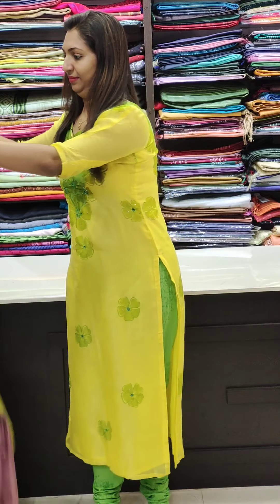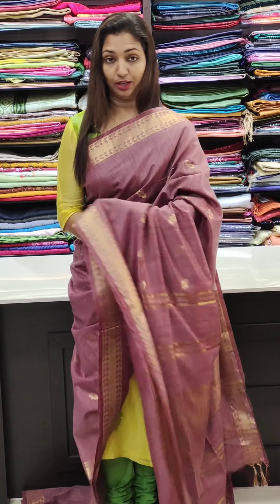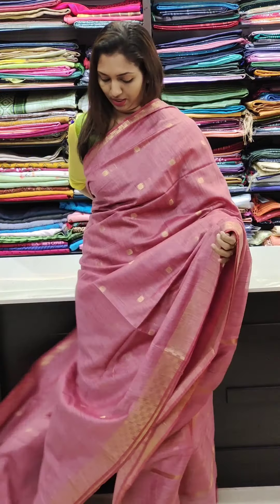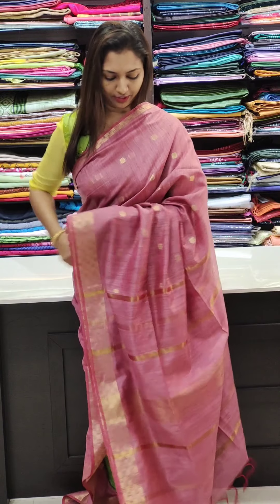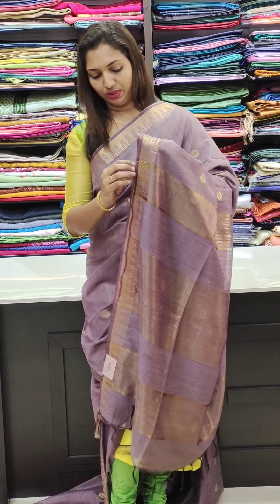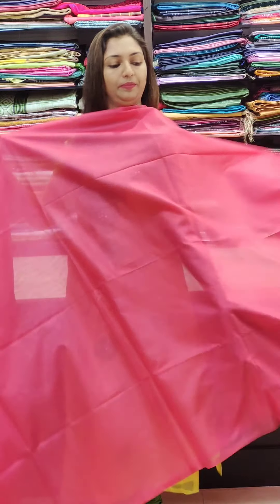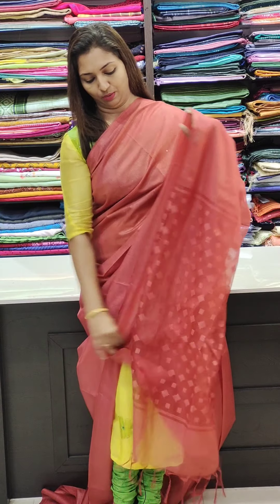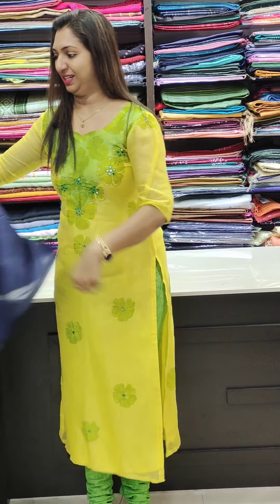SEMI TUSSAR & ORGANZA SAREES COLLECTIONS || 𝐕𝐈𝐃𝐄𝐎#682